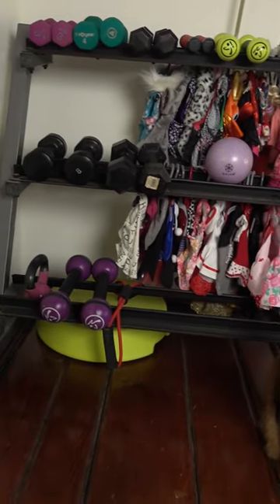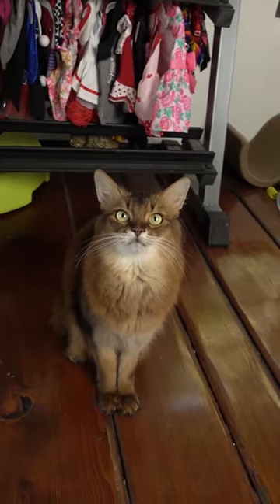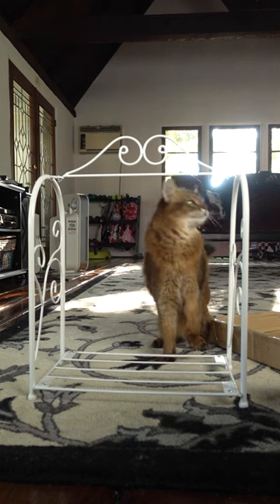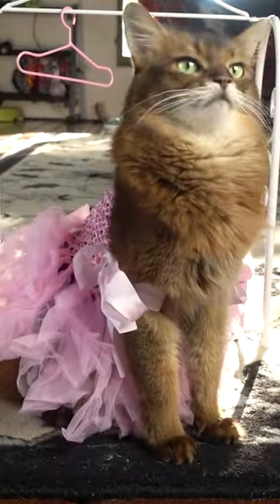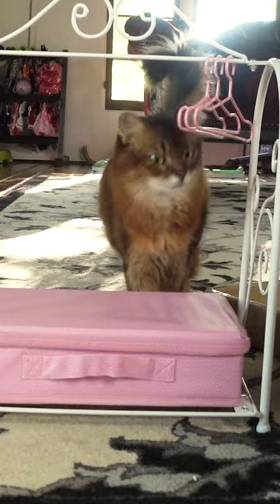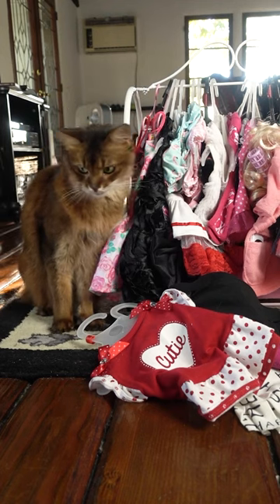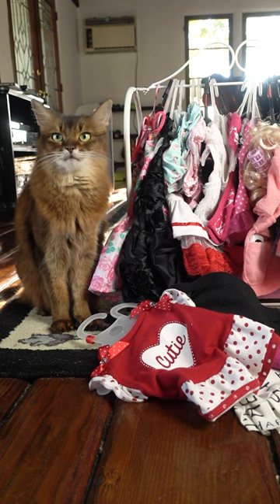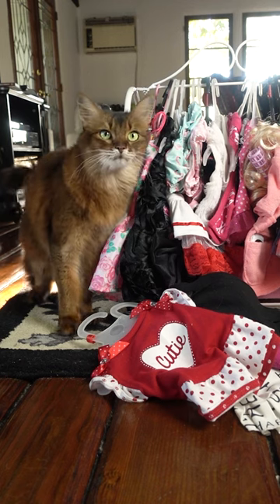So Cute! Clothes Wearing Cat Is Helper - Supervises Wardrobe Rack Assembly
Summer’s clothes have spilled over to her human’s weight rack. So she orders a doll’s wardrobe rack to house some of them. And of course Summer has to be a cat helper when it comes to assembly. Does this solve the problem? Let’s find out!

If you want to check out the doll clothing rack on Amazon, go We are Amazon affiliates, and get a small commission if you click through and make a purchase, so thank you for your support!

Summer is a Somali cat who loves wearing outfits, meeting new people and going outside on her leash. She also works as a therapy cat, visiting patients at hospitals and other facilities (at least when we are not under Covid quarantine).